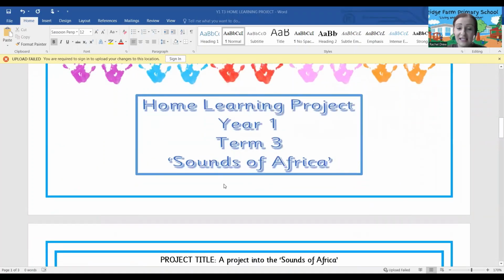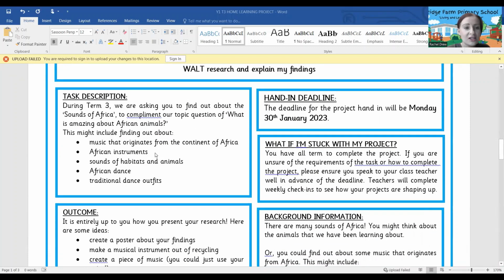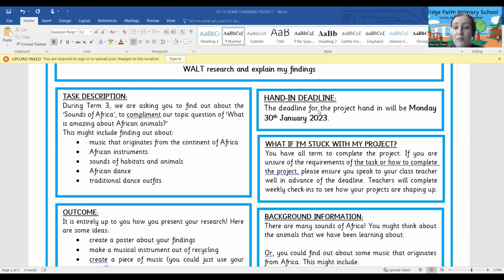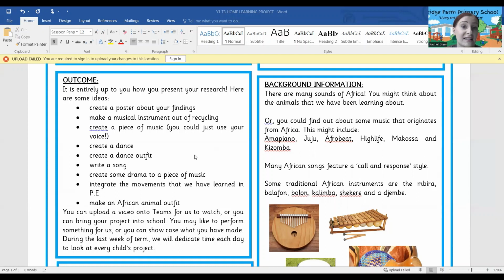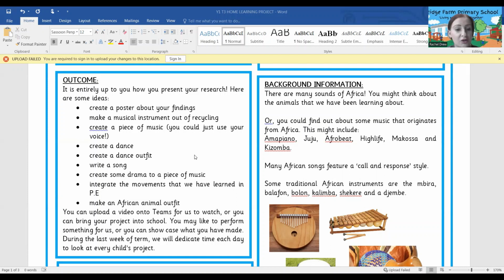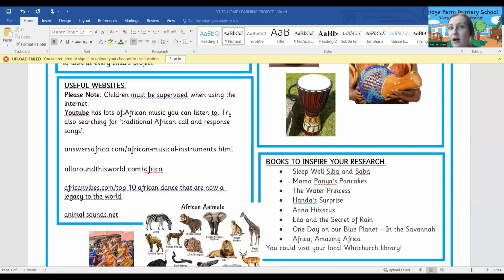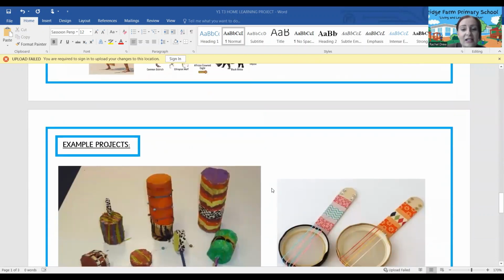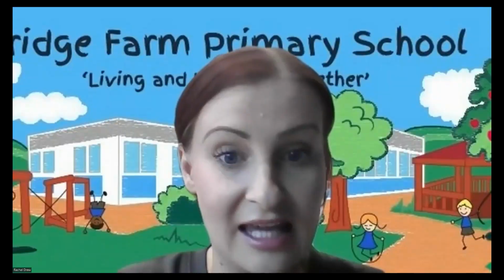Y1 T3 Home Learning Introduction